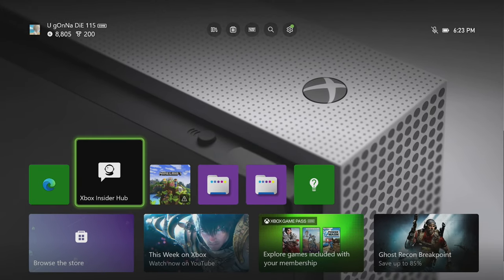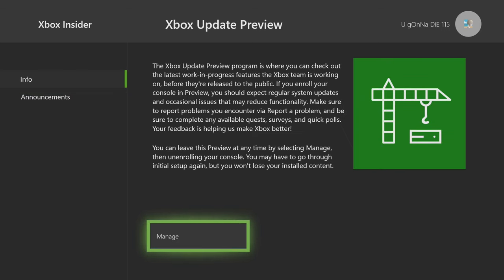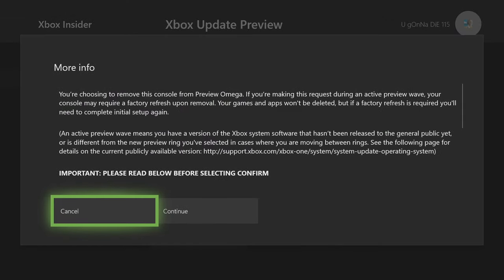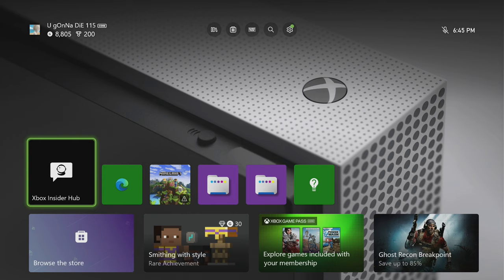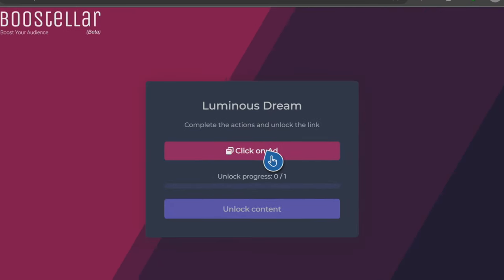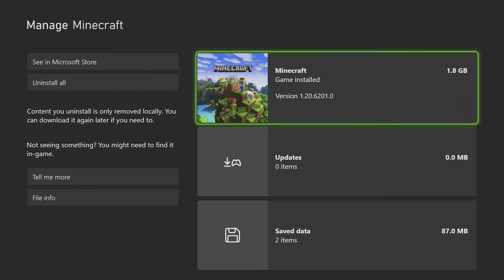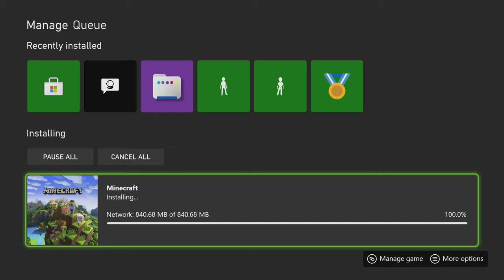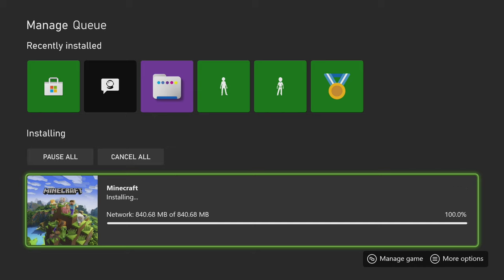Downloading Custom Add-Ons on Minecraft Xbox in 2024! Step by Step Guide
Today I show the footage of me downloading CUSTOM Minecraft Xbox Mods in 2024! If you are a part of the Delta Insider group on Xbox this will work for you too!

Time Stamps:
0:00 - Xbox Insider
4:54 - Downloading Add-on
6:45 - Expansion For Explorers
7:45 - Reinstall Method
10:26 - Testing Custom Global Packs
11:20 - Getting Shaders
14:18 - Activating Shaders!